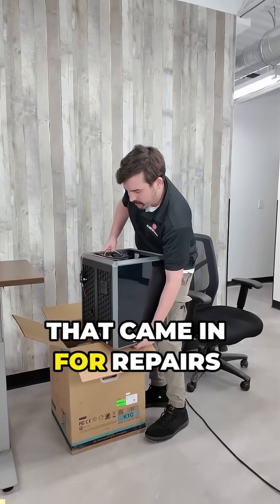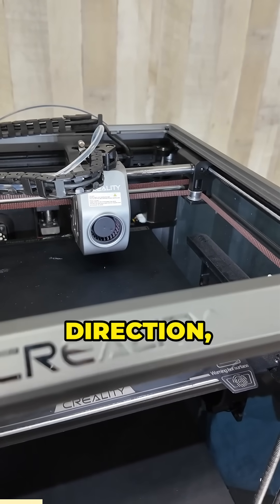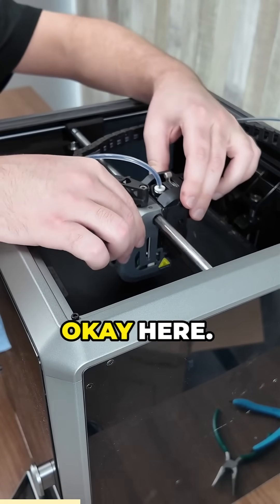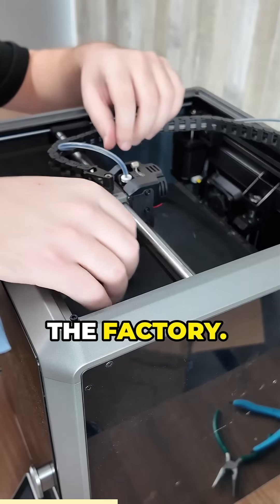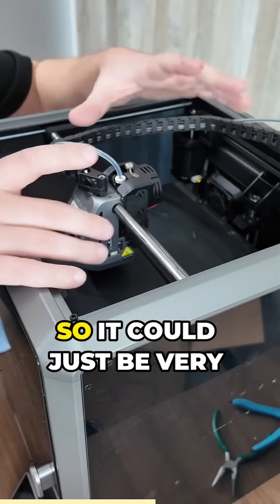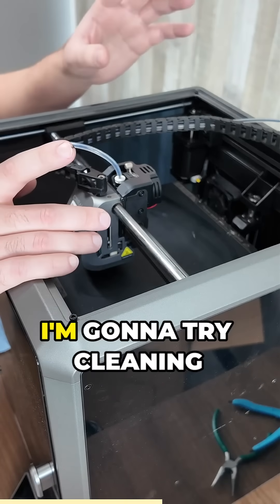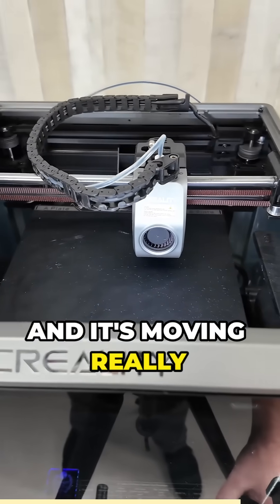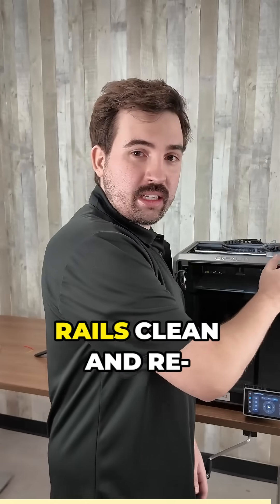What's Wrong With This Creality K1c?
Our Address:
36 Ditton Dr., Unit #3
Hamilton, Ontario
L8W 0A9